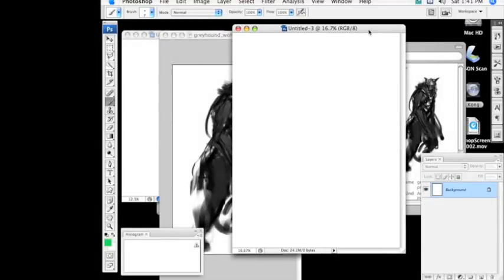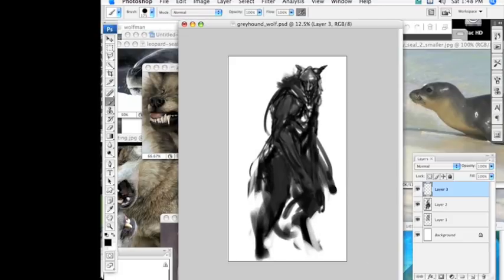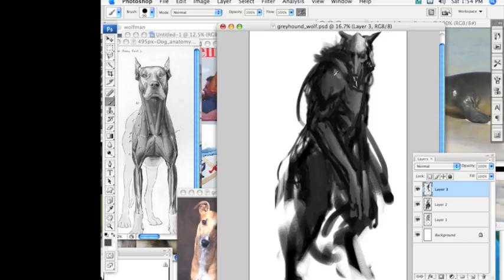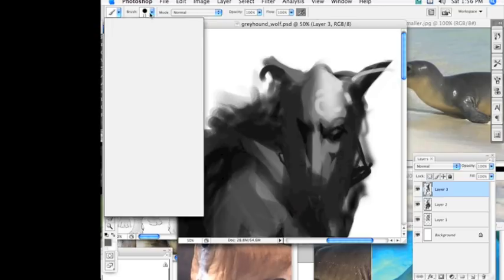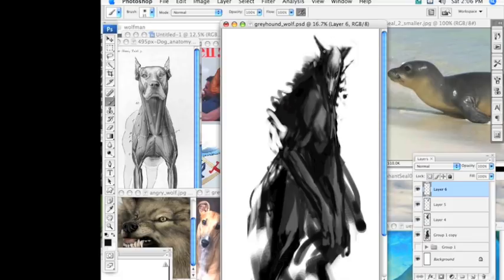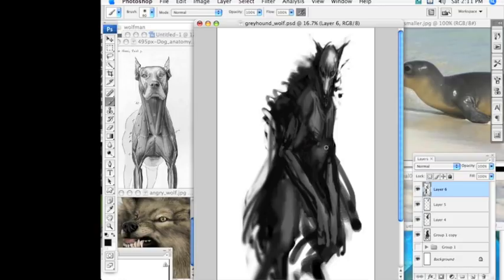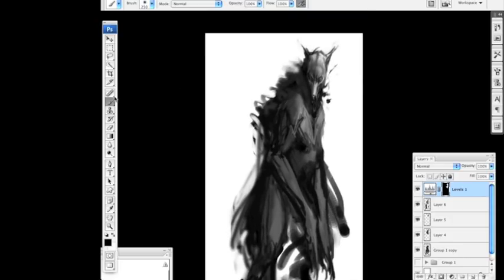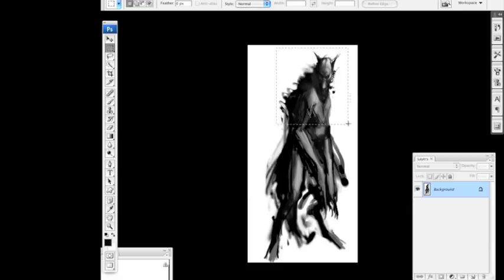Jon Donahue Digital Painting part-1 Audio fix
Jon Donahue talks his process for digital painting and character design. Jon has worked on Pirates of the Caribbean, Wolverine, Exorcism of Emily Rose, and a number of other projects including a stint at NcSoft on Tabula Rosa.